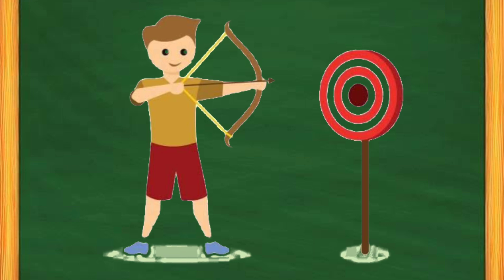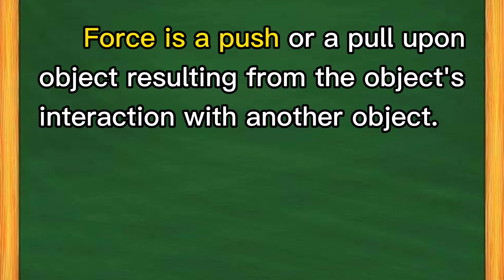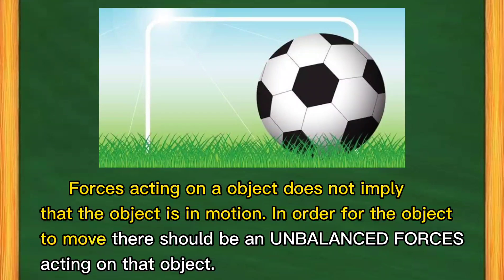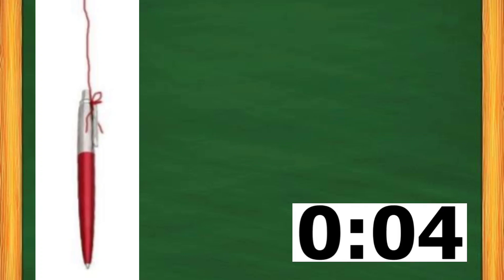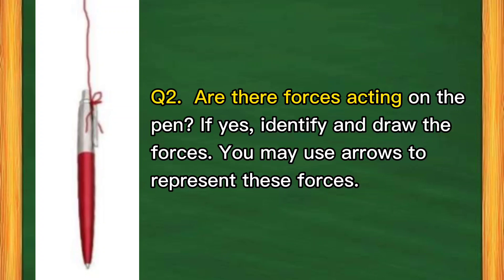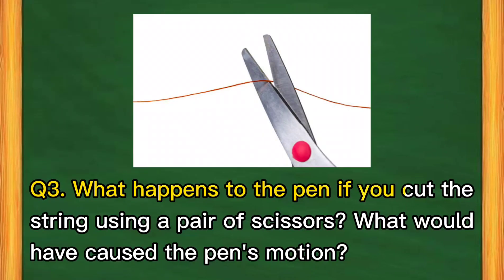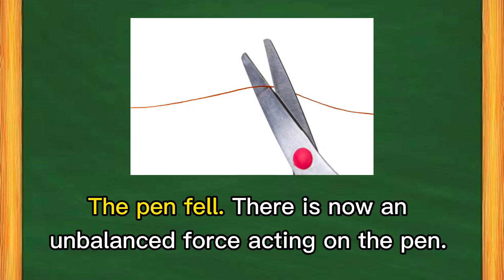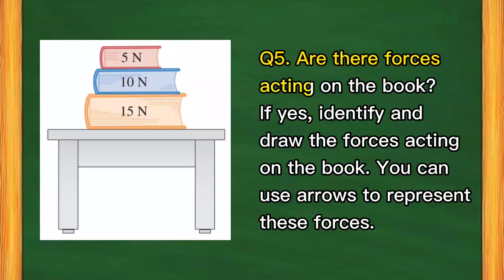FORCES AND MOTION- BALANCED AND UNBALANCED FORCES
Title: Forces and Motion: Balanced and Unbalanced Forces

٠Definition of Force, Balanced and Unbalanced Forces
٠Examples
•Experiments with Results
٠Quiz

I am very much happy to have you in my channel langga!